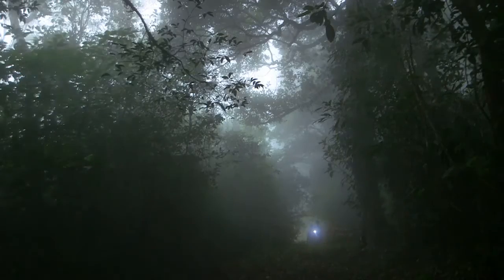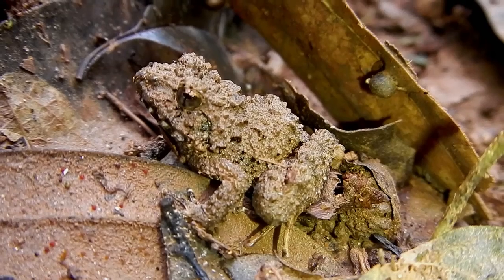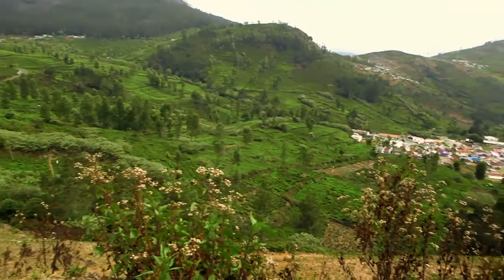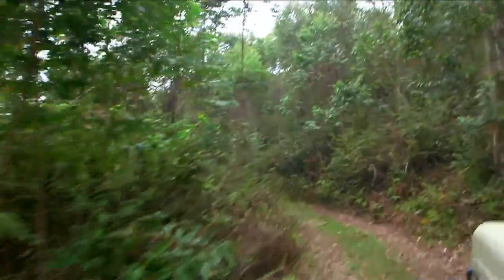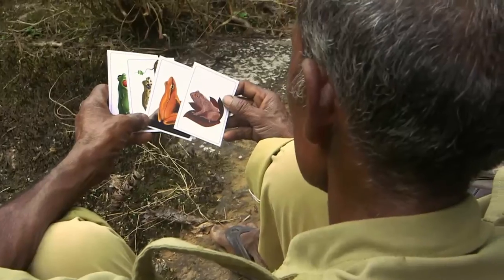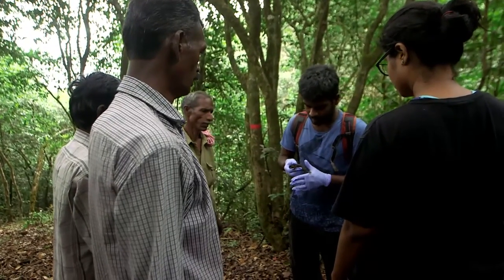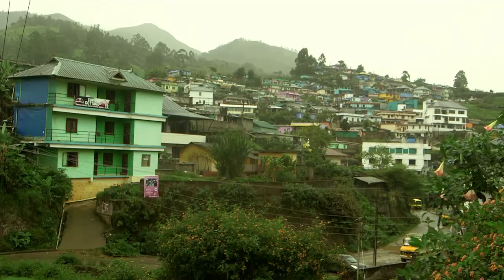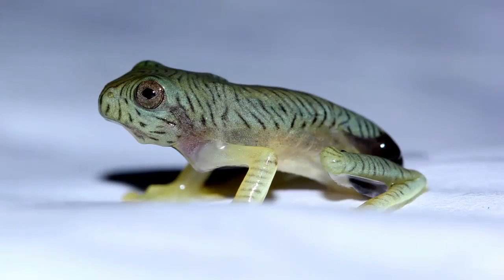The Frog Chronicles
A film on the conservation challenges faced amphibian researches Arun and Parvathy as they fight to bring back the endangered Toad Skin Frog from the brink. A conservation project funded by Conservation Leadership Programme and film produced by Runaway Planet.